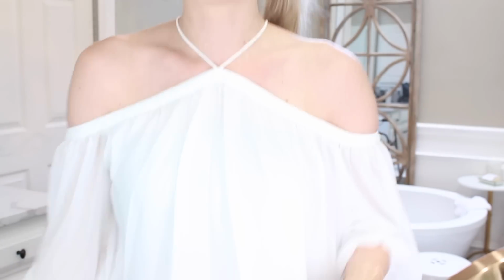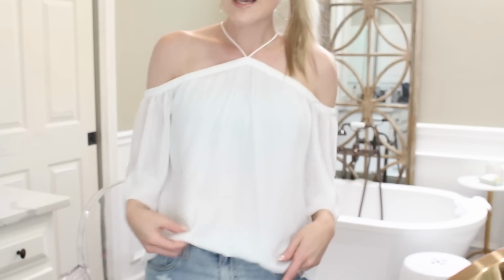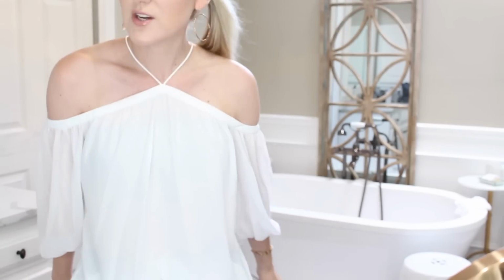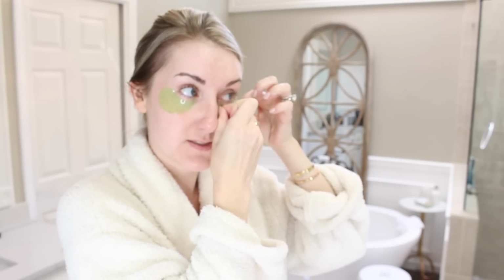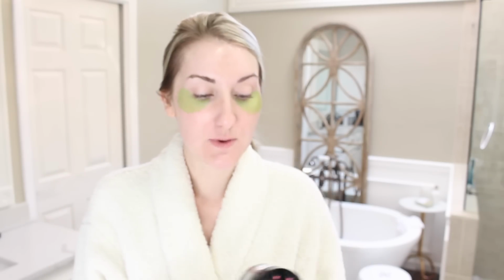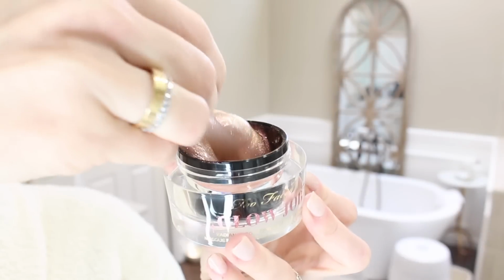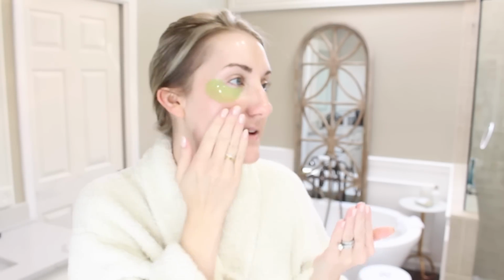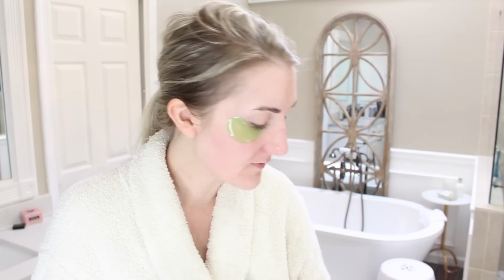GETTING GLAM. trying Chanel tan spray, full coverage tutorial & more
((CLICK SHOW MORE FOR EVERYTHING MENTIONED))

This has been a collaboration with Nordstrom and I have been compensated for my participation in this project. All opinions are genuine and my own. All products shown were purchased and selected by me to feature.